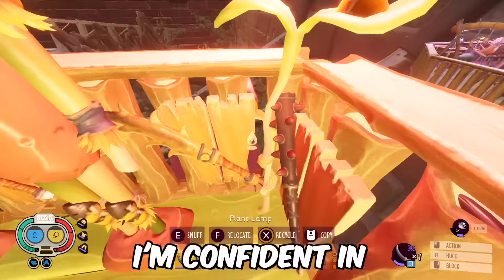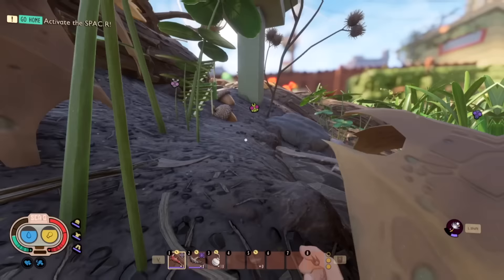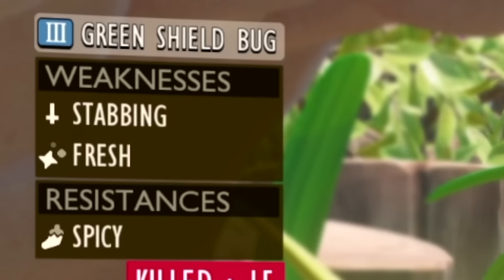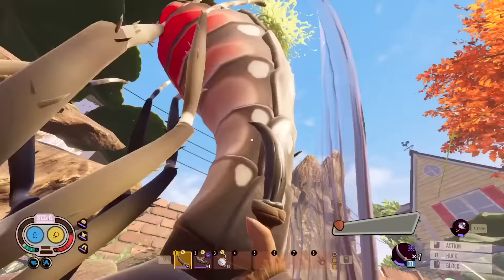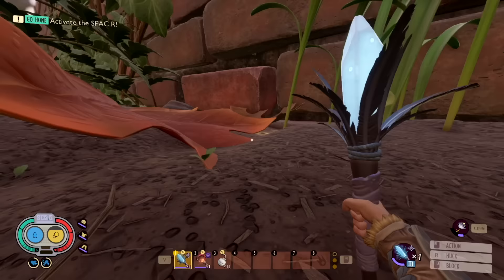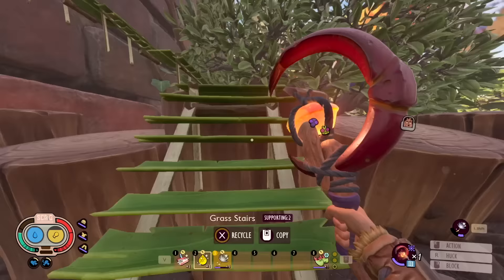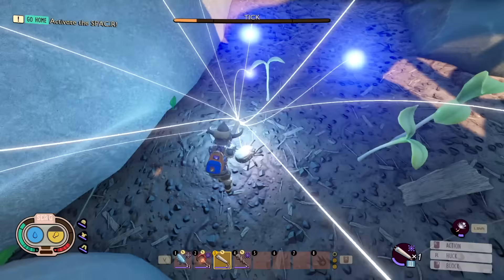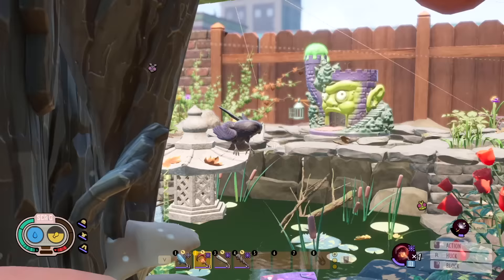This is the BEST Gear in Grounded..